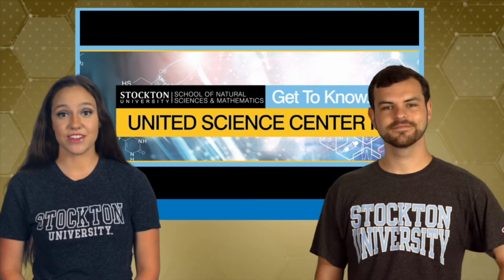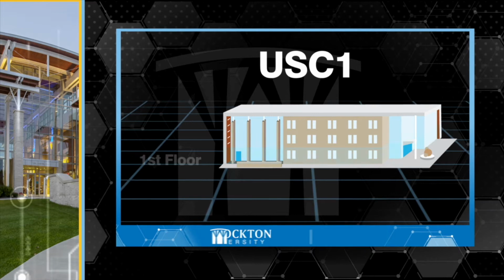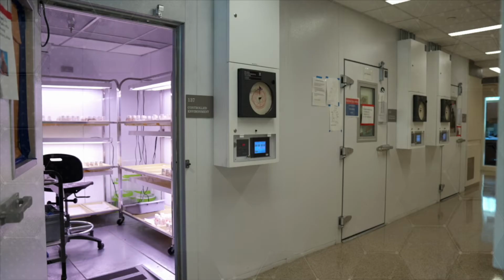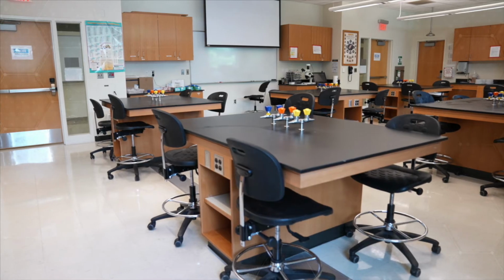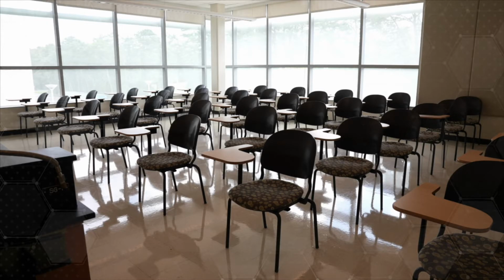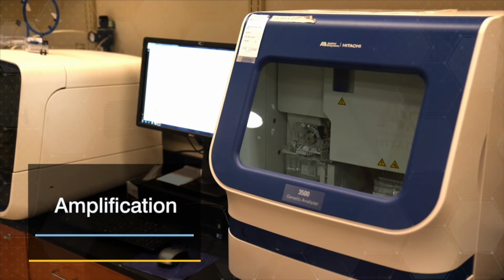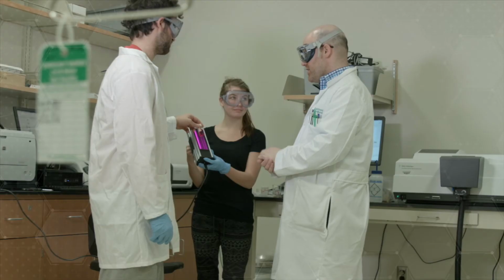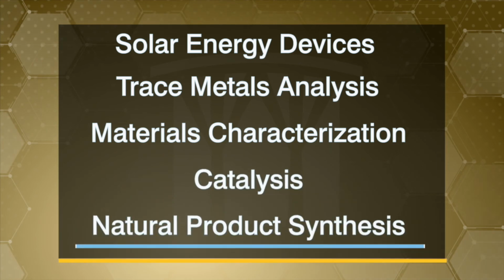Unified Science Center I Virtual Tour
Take a tour of Stockton's Unified Science Center building (USC1) Visit stockton.edu/NAMS for more information.